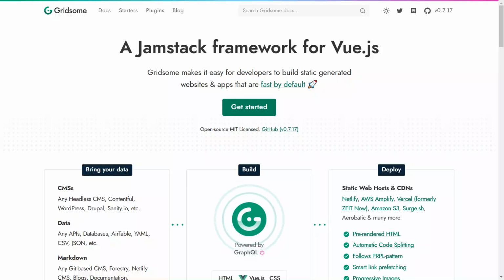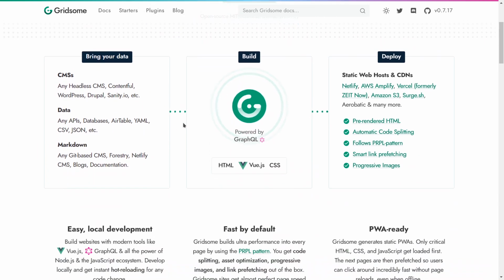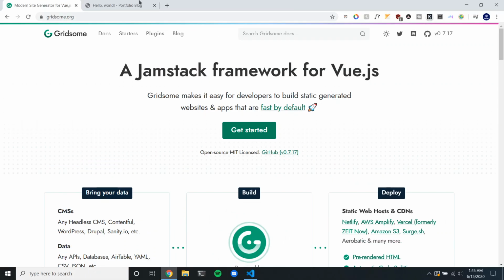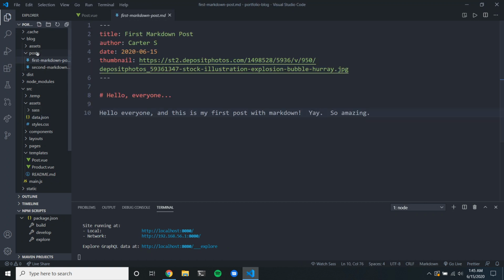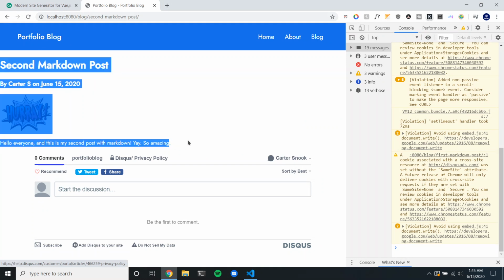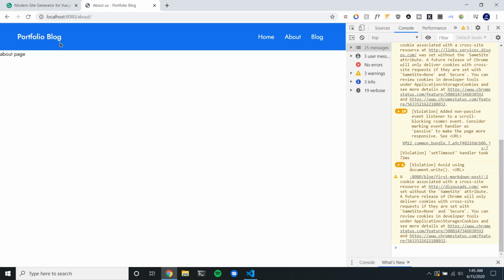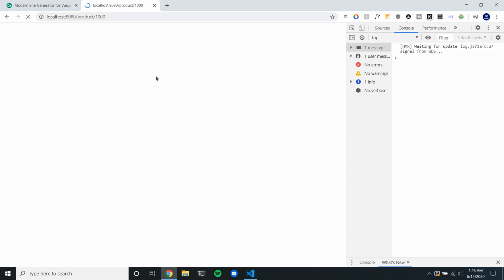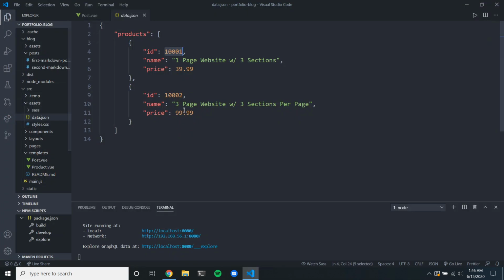Introduction - Static Website w/ Blog Using Vue JS & Gridsome [#1]